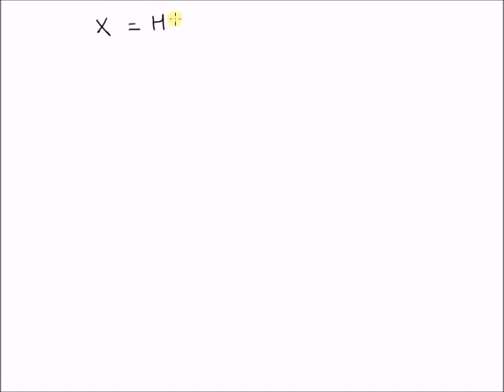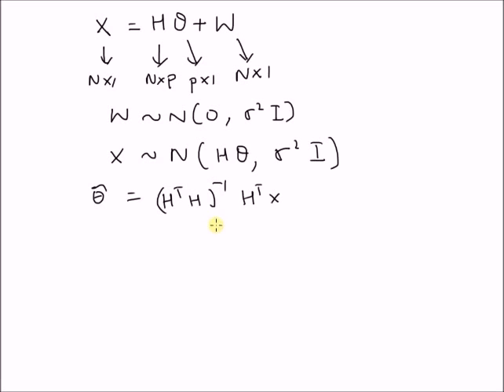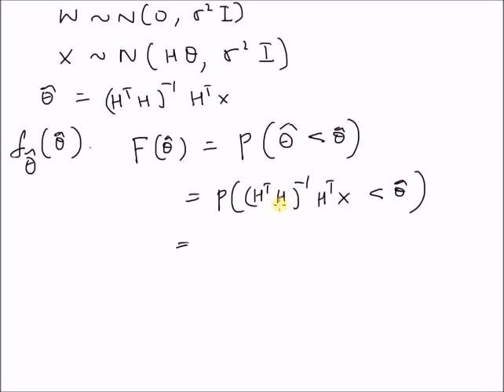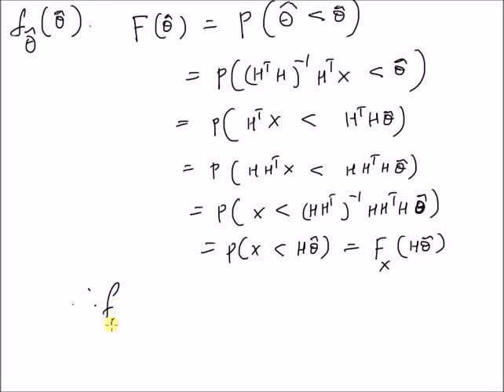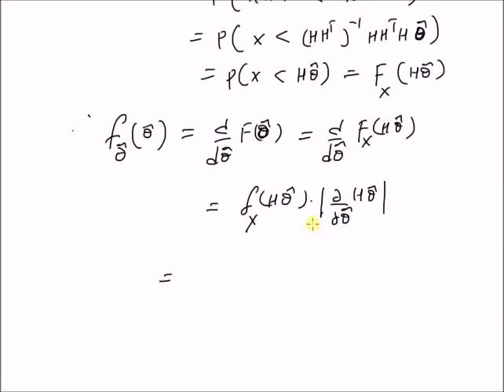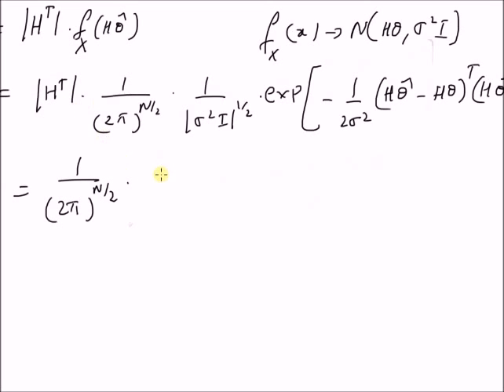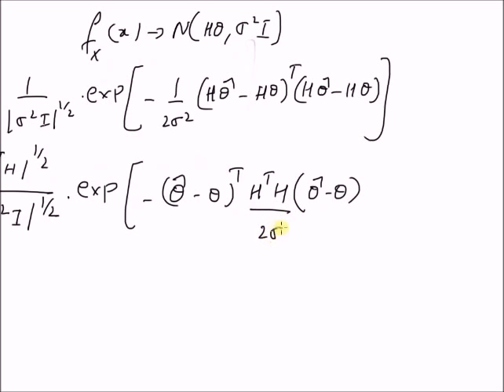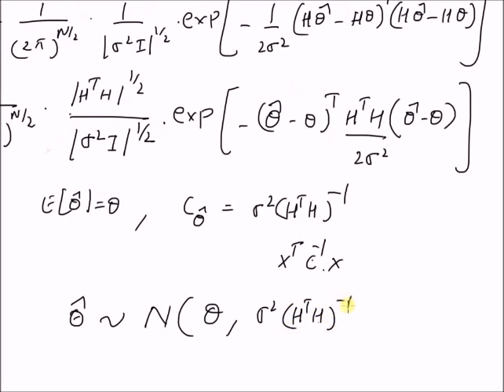PDF of a MVU estimator for a linear model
PDF of the minimum variance unbiased estimator for linear Gaussian model